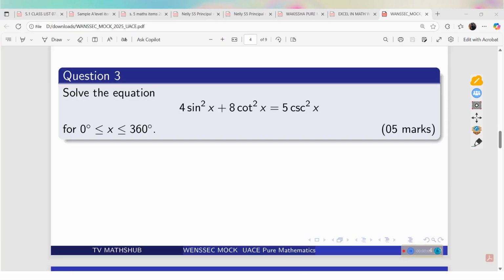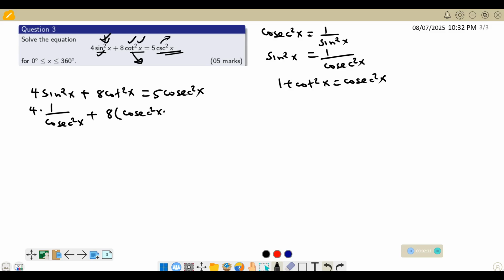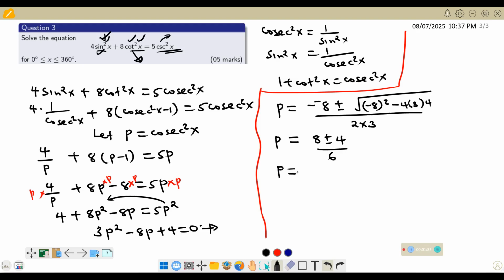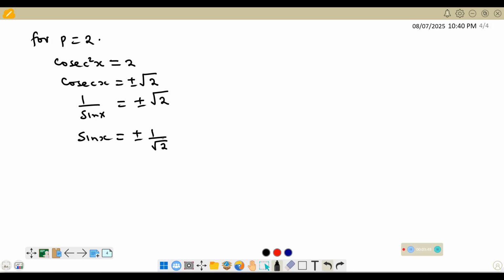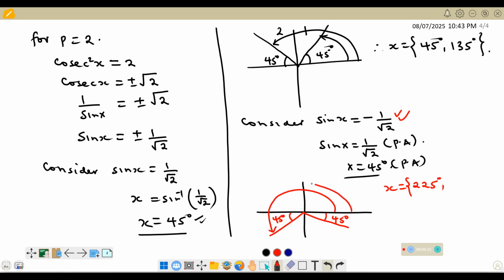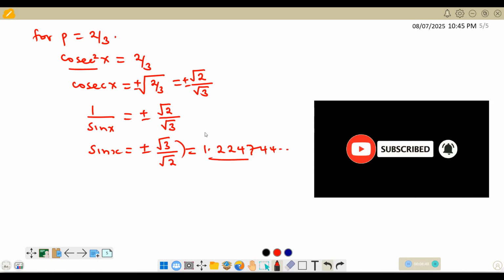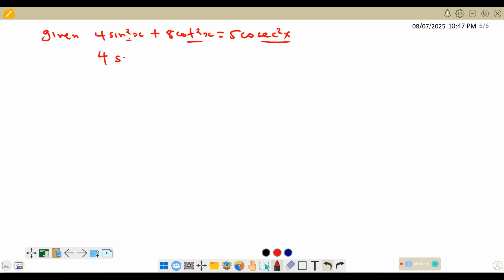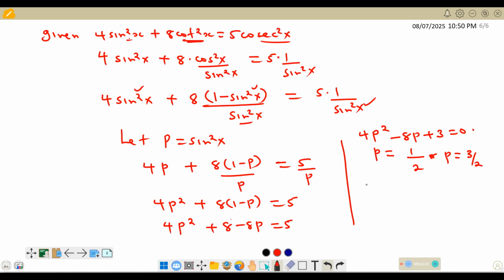“Pure Maths WENSSEC 2025 Mock: Question 3 Explained”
In this video, you’ll get step-by-step solutions to Question 3 from the Pure Maths WENSSEC 2025 Mock. I walk you through every move clearly. You’ll see how to:

Read and understand what each question asks

Pick the right method or formula

Organize your solution logically